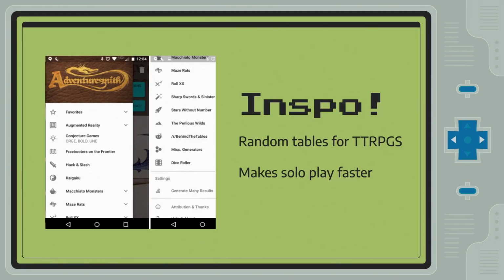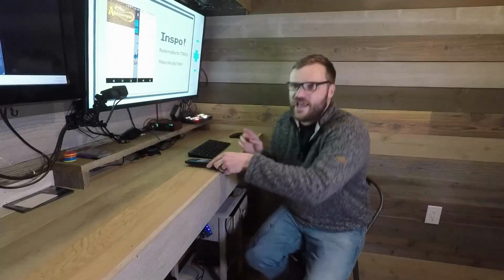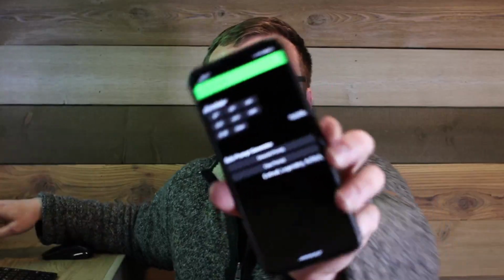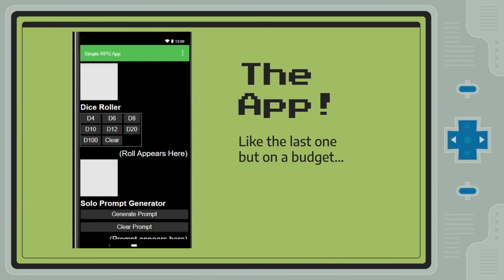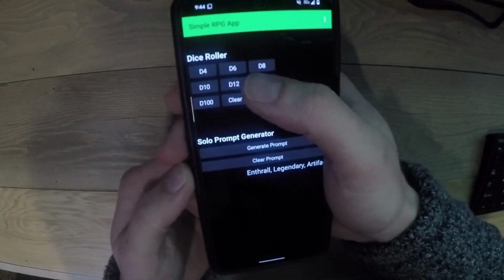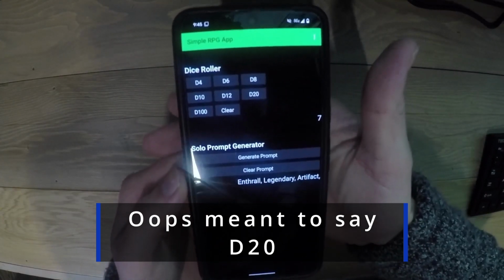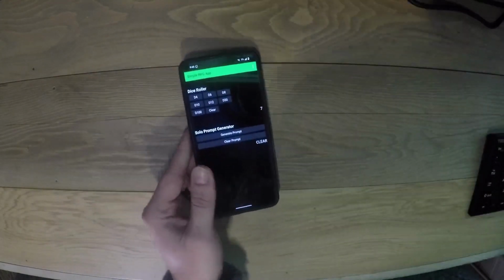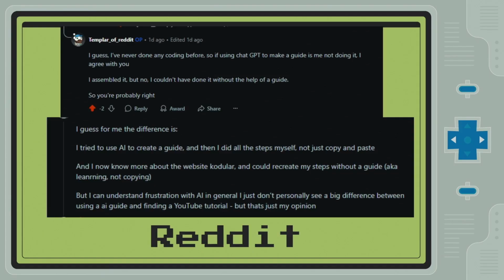Make a TTRPG App!? (EP 10)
This week, I share my experience with making a TTRPG app for android! Also discussed are AI  usage and creativity, plus more reddit drama?